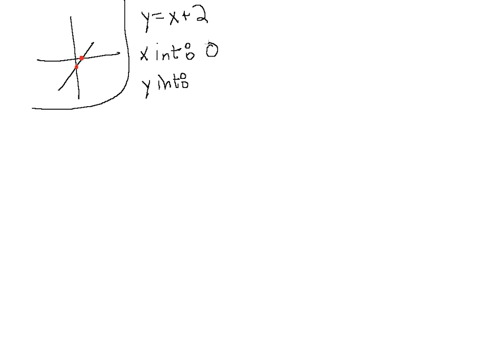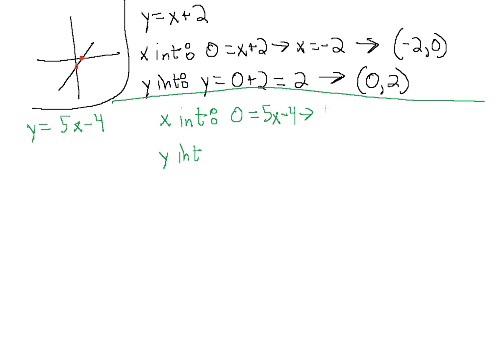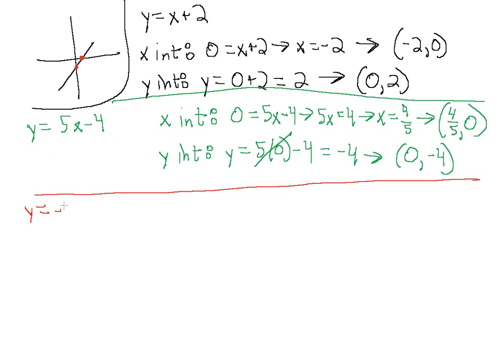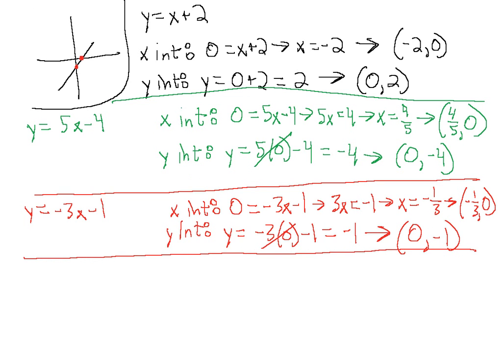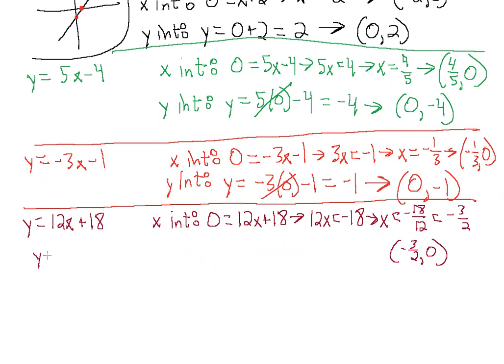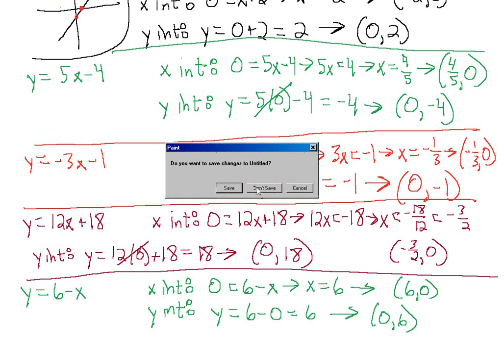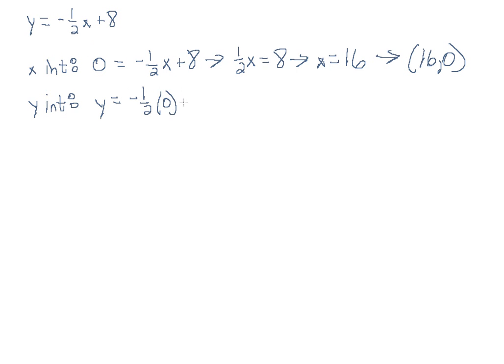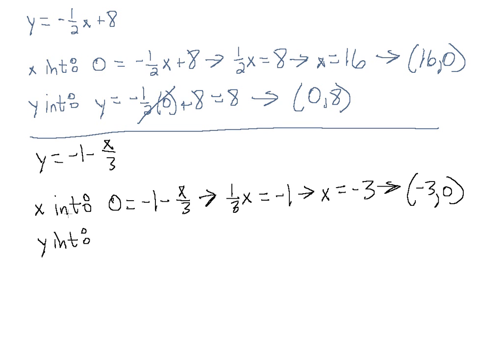48 Intercepts, pt 1